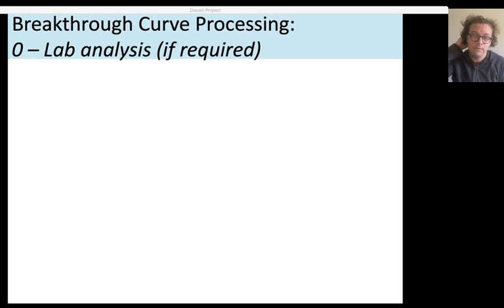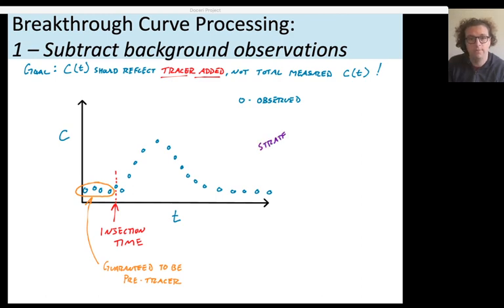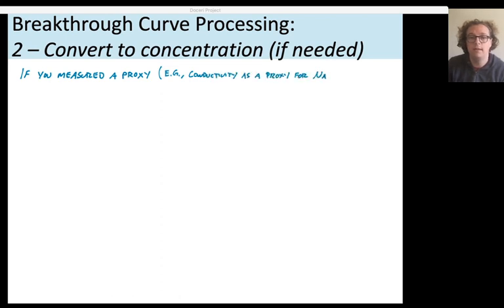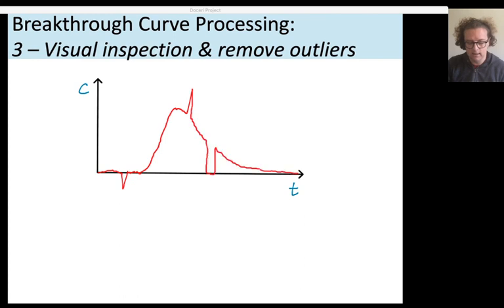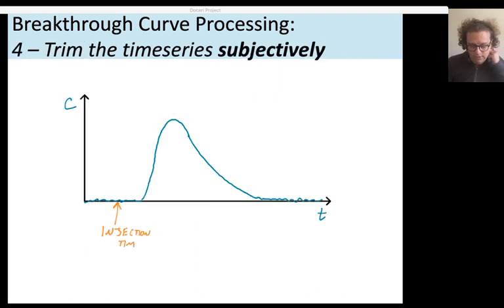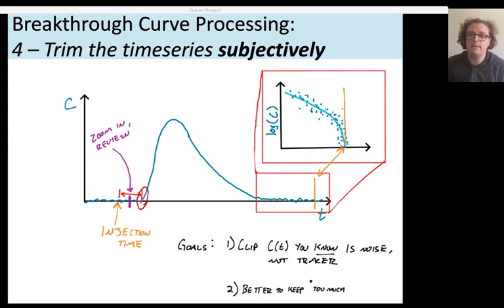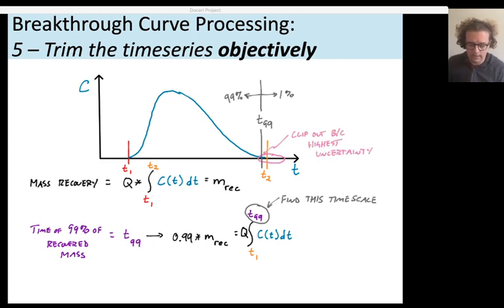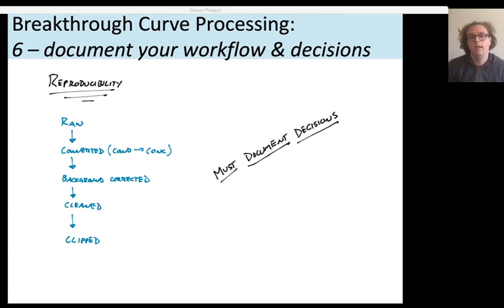Stream Solute Tracers - Data Cleanup